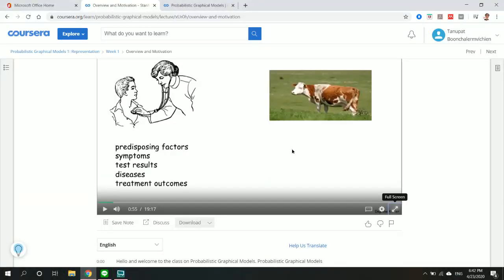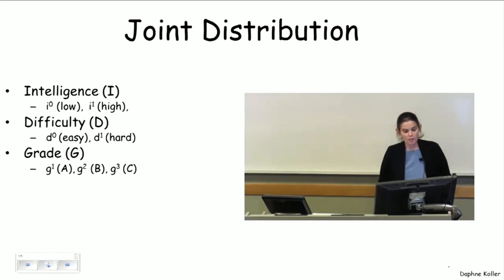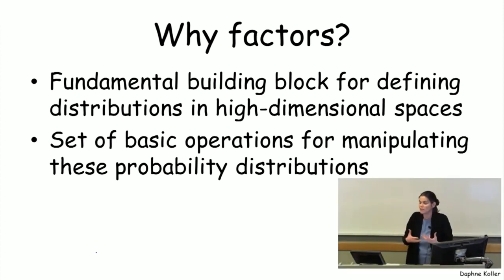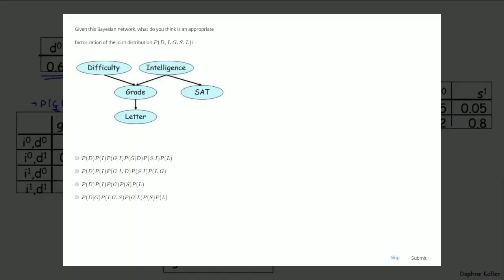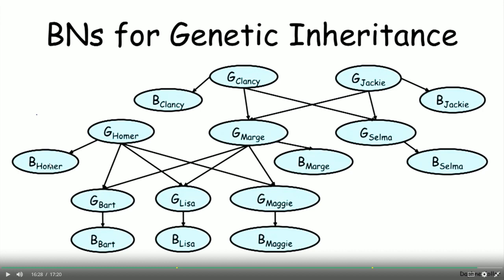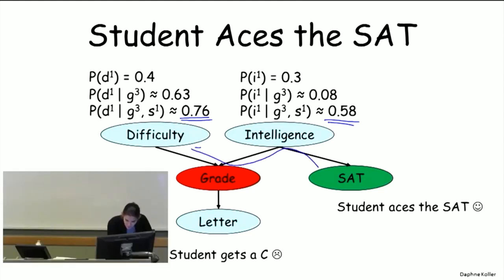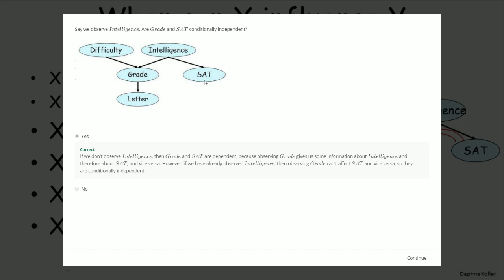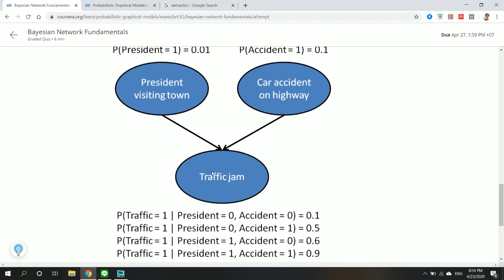Study Graphical models 2